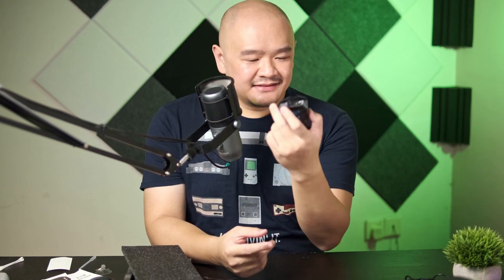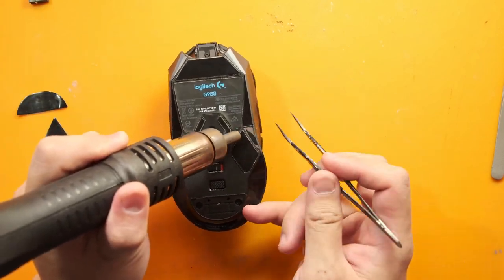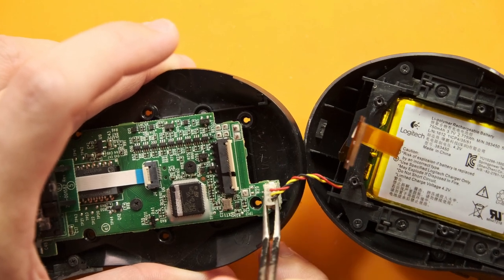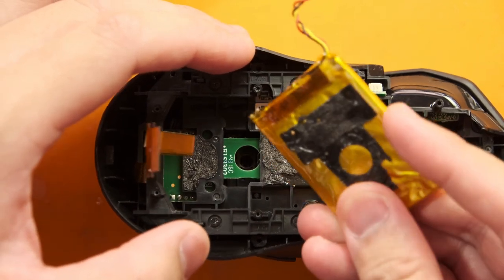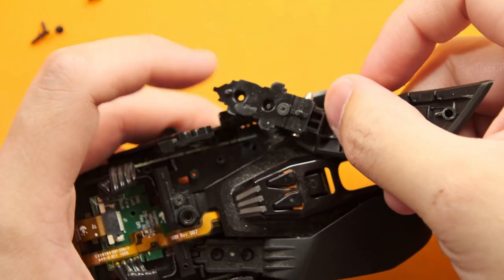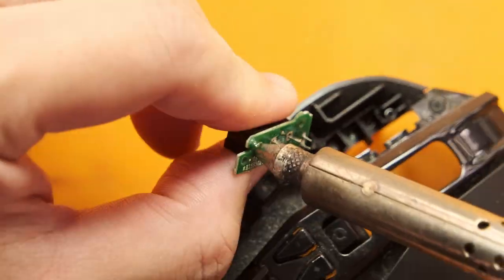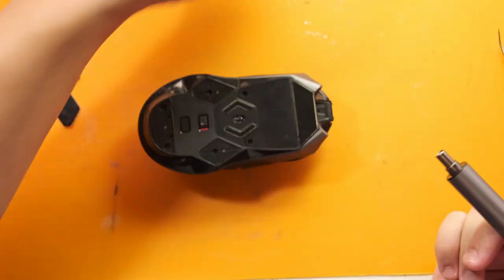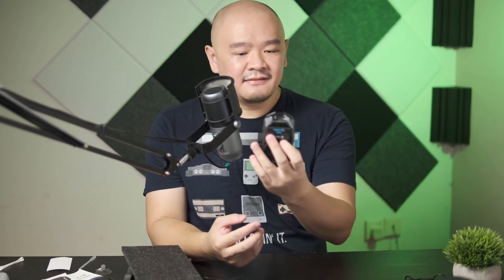BUSTED Switches on this G900... Let's Fix it.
Not a fancy repair, but the difficulty wasn't really in replacing the switch itself, it was in tearing the Logitech G900 apart.

⭐ Solder Mask ⭐
🛒US (Amazon)

⭐ UV Lamp ⭐
🛒US (Amazon)

⭐ Copper Tape ⭐
🛒US (Amazon)

⭐ Craft Knife⭐
🛒US (Amazon)

⭐ Isopropyl Alcohol⭐
🛒US (Amazon)

⭐ Precision Tweezers ⭐
🛒US (Amazon)

⭐ Soldering Station ⭐
🛒US (Amazon)

⭐ Soldering Wire ⭐
🛒US (Amazon)

⭐ Soldering Flux Paste ⭐
🛒US (Amazon)

⭐ Digital Microscope ⭐
🛒US (Amazon)

⭐ Desoldering Pump ⭐
🛒US (Amazon)

0:00 Intro
0:21 Teardown
3:32 Switch Replacement
4:49 Reassembly
5:10 Outro